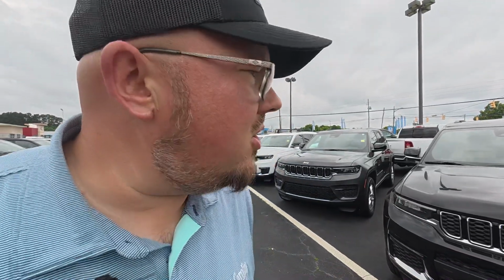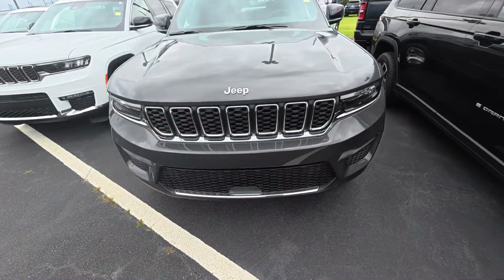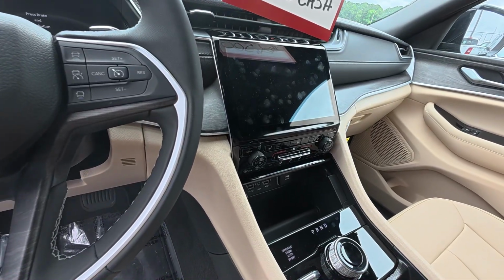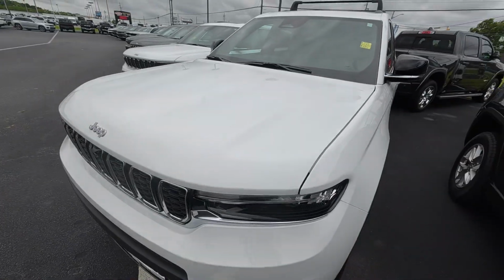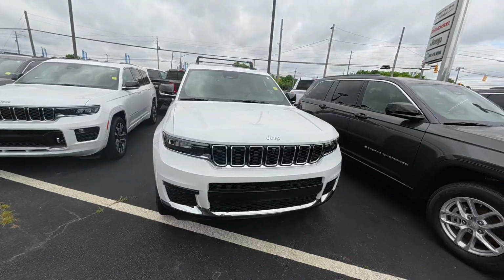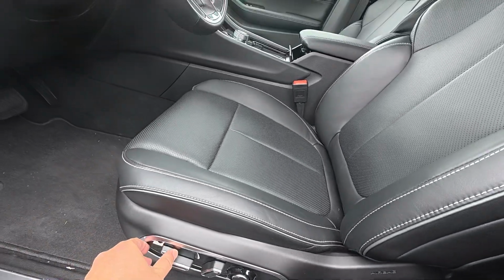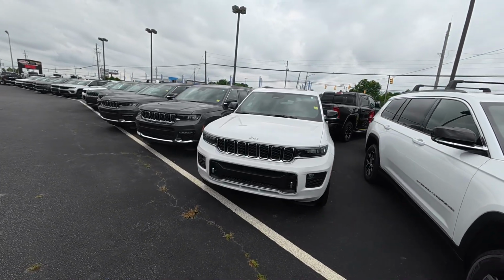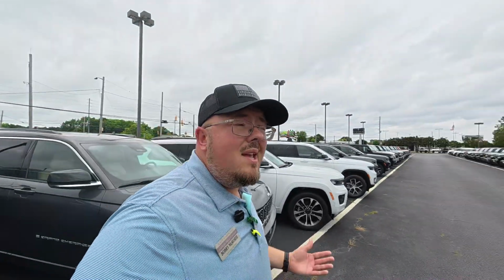2025 Jeep Grand Cherokee Trim Levels Demystified! Laredo, Limited and Overland Models Explained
This video helps break down the differences between the most popular trim levels of the Grand Cherokees. There is the Laredo trim level that is the entry level package in the Jeep with the Altitude package being an option that adds leather trimmed suede seats, remote start and a power lift gate. You have the Limited, which is a full leather interior with the features of an Altitude plus a larger touchscreen, power seats on both driver and passenger side, and LED fog lamps. Then you have packages of the Limited like the Luxury Tech Group II package that adds cooled seats to the standard heated seats a Limited has, plus the 360 surround view camera. You have the Overland package which has heated and cooled seats standard, a dual pane panoramic roof and air suspension among other nice options. There are even more options that you can add to the Overland and you can even go up one more trim level to the Summit trim which has all the options of an Overland included and an upgraded Palermo leather interior. These packages can get to be a little overwhelming for consumers and I'm happy to help someone who has questions that is in the market for a brand new Jeep! I appreciate you watching, and if you are in the market for a Grand Cherokee come see me at East Carolina Chrysler Dodge Jeep in Greenville NC!